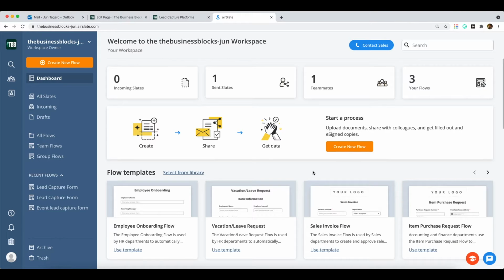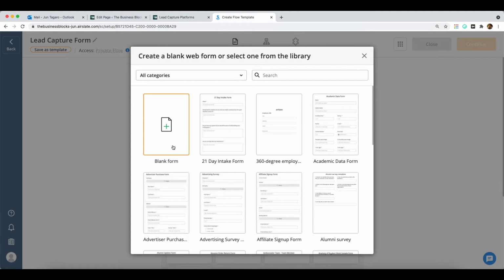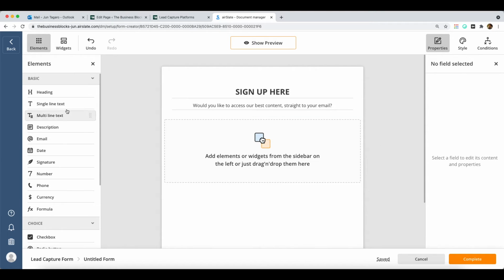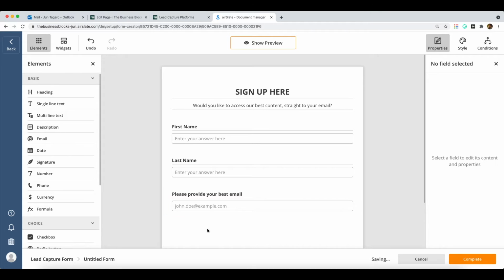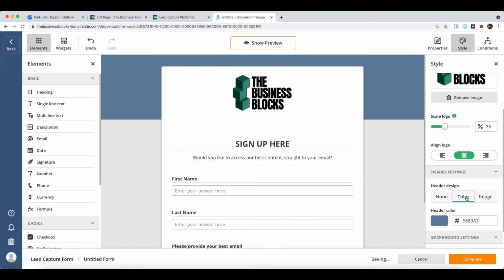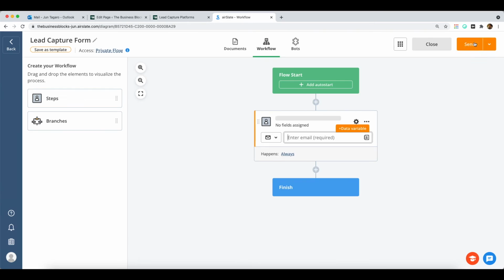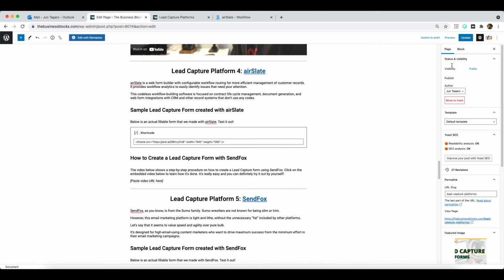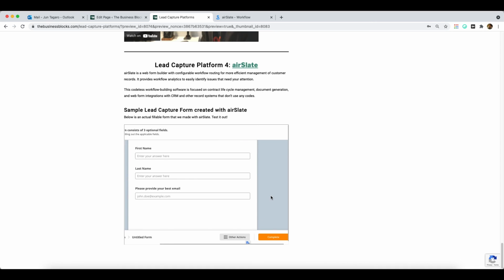How to Create a Lead Capture Form using airSlate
This is a step-by-step procedure on how you can easily create a Lead Capture form using airSlate.